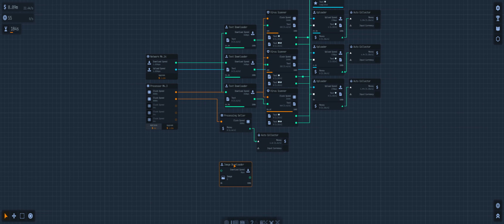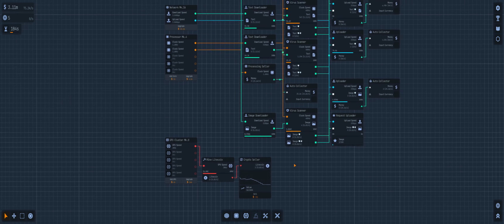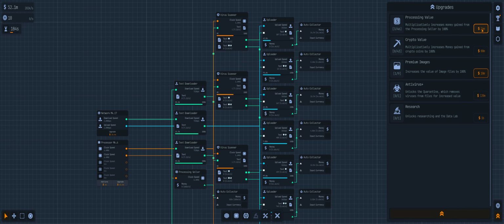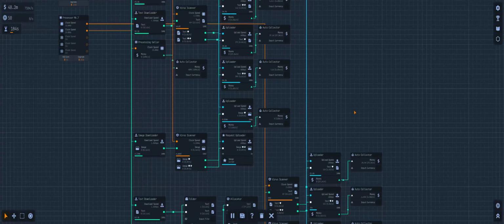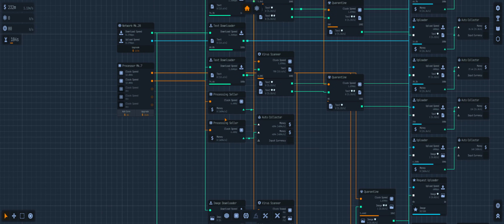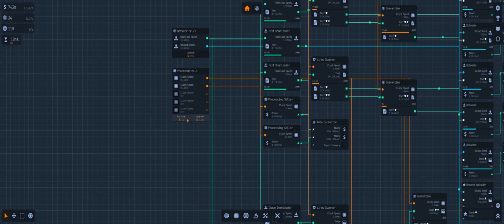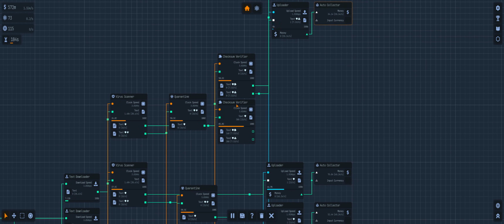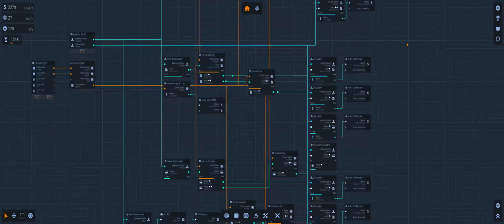This Upgrade Changes Everything… | Upload Labs Gameplay (Episode 2)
This is where Upload Labs really starts to scale.

In Episode 2 of Upload Labs, unlocking the Research Node completely changes how the game plays. What begins as a slow system suddenly accelerates, with smarter upgrades, faster progression, and compounding value across the board.

Towards the end of the episode, activating the Checksum Node pushes efficiency even further, creating a noticeable spike in value and showing the real potential of the game’s node-based system.

If you enjoy incremental games, system-builder gameplay, or watching a game evolve from simple to complex, this episode is where Upload Labs finally clicks.

▶️ Watch until the end to see the Research + Checksum payoff.

🎮 What happens in this episode:

🧠 Research Node unlocked
✔️ Checksum Node activated
📈 Value scaling increases near the end
🔗 Node systems begin chaining together
🎥 Full Episode 2 gameplay

🔗 Links

If you’ve played Upload Labs, drop your optimisation tips in the comments — especially around Research or Checksum paths.